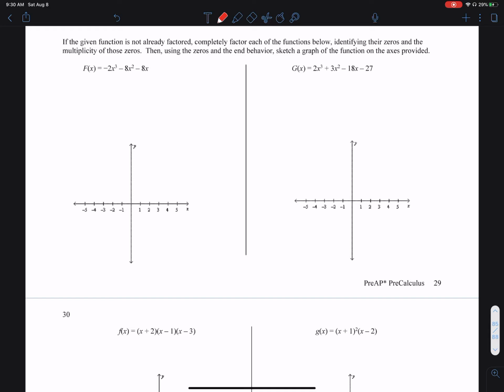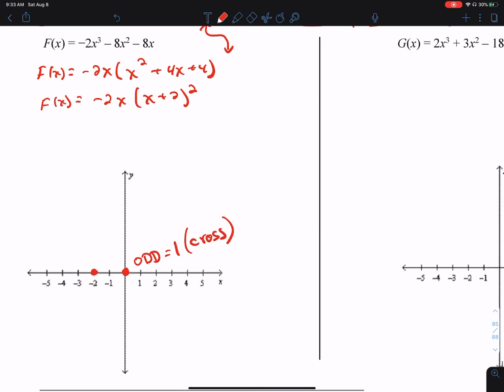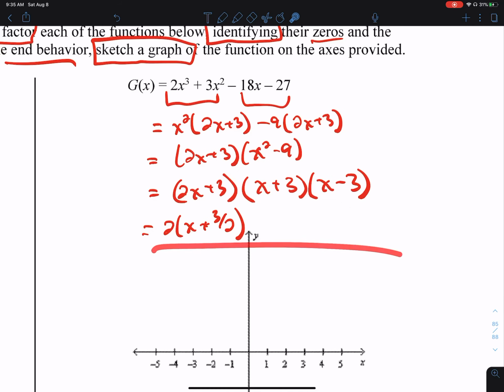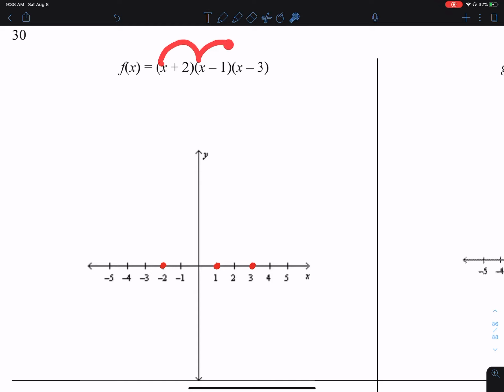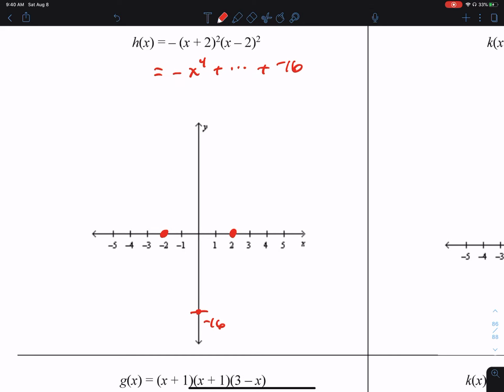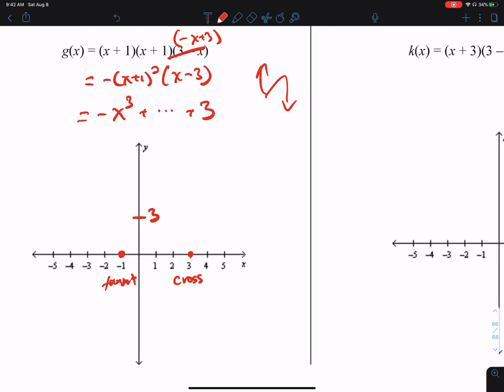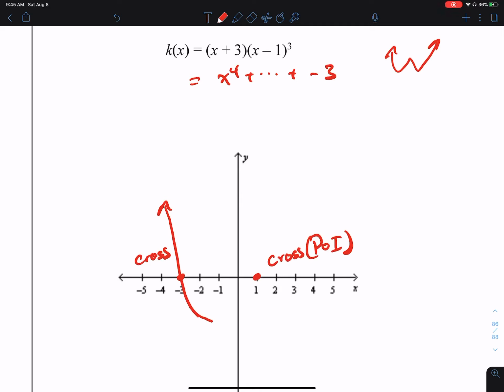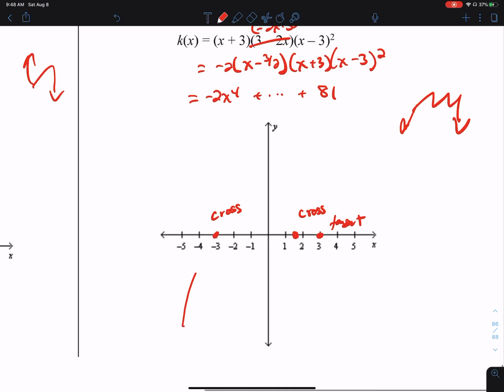PreAP PreCalculus Notes 3.6 Sketching Graphs from Multiplicities of Zeros and End Behavior (2 of 2)